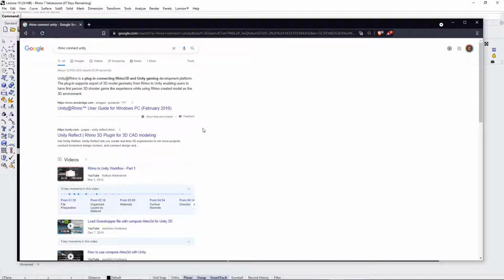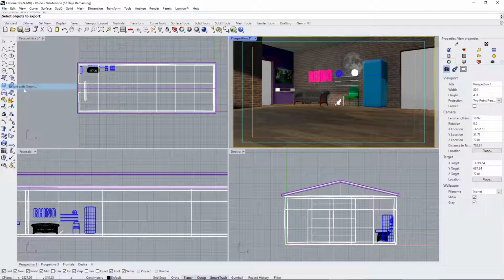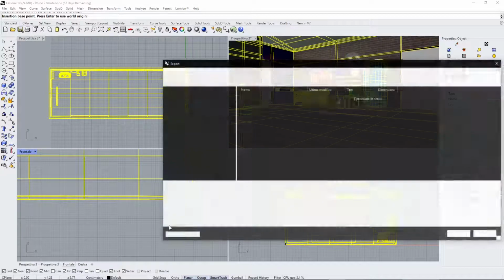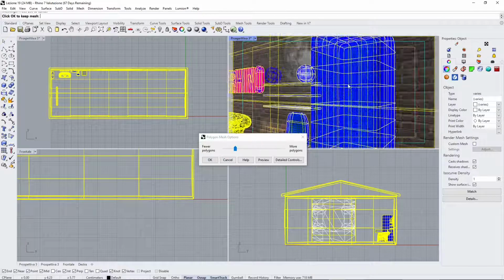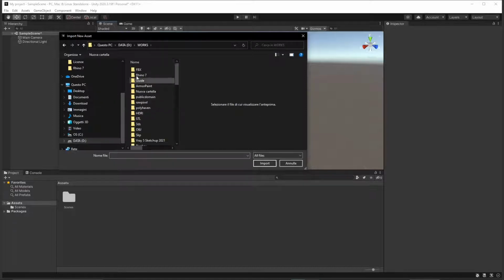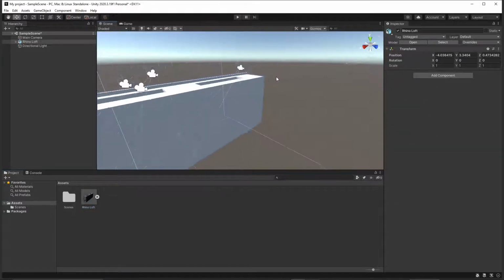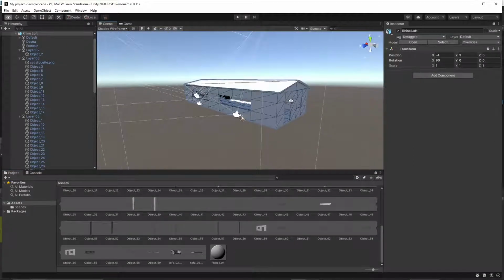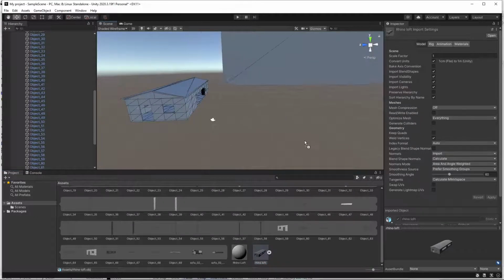Videoguide - How to Export Rhino 7 Model in FBX File and Import into Unity Engine